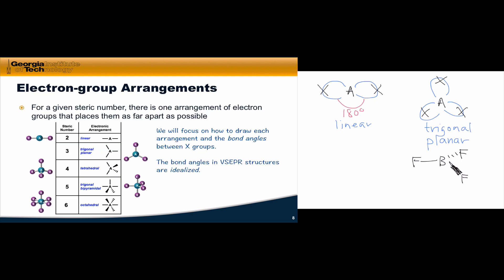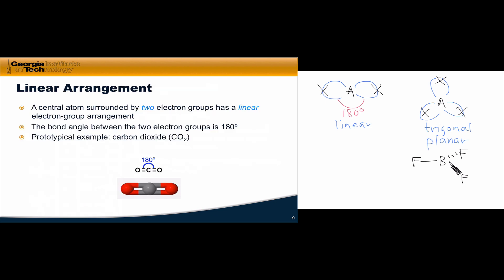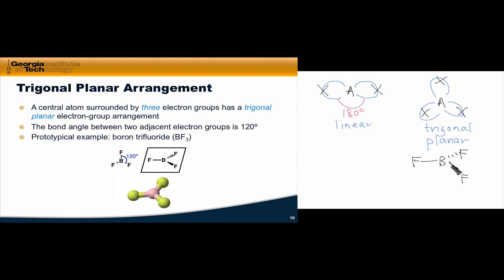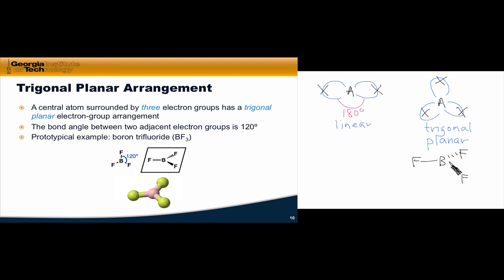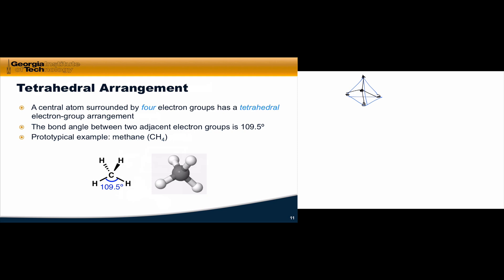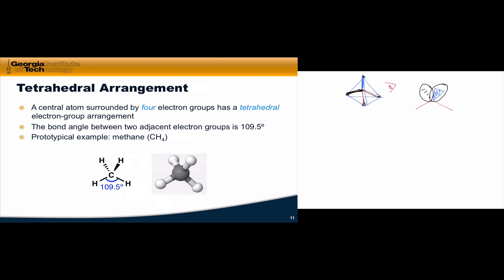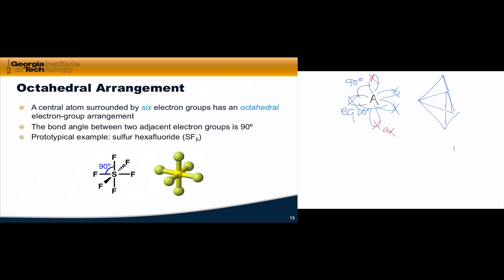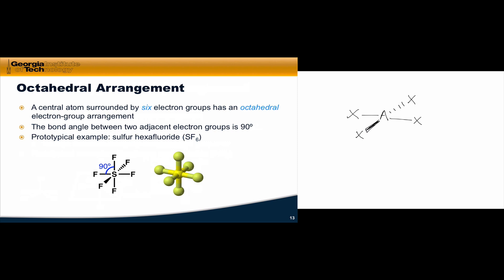Electron Group Arrangements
A survey of electron group arrangements for different steric numbers according to VSEPR theory.